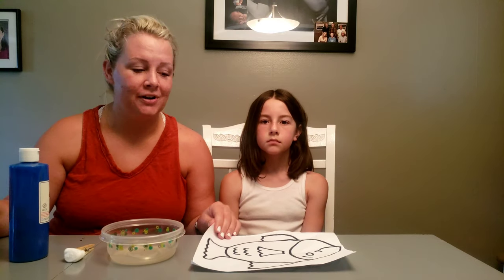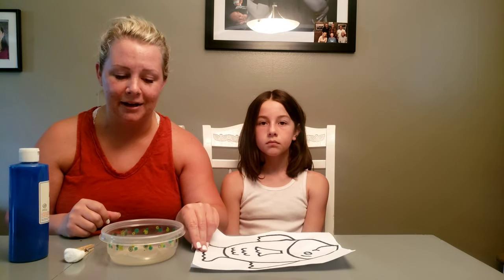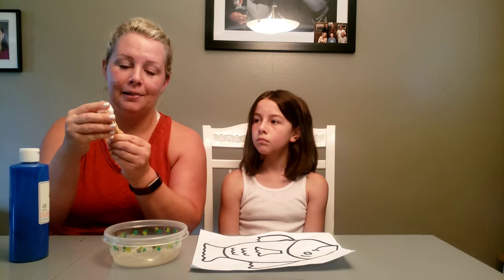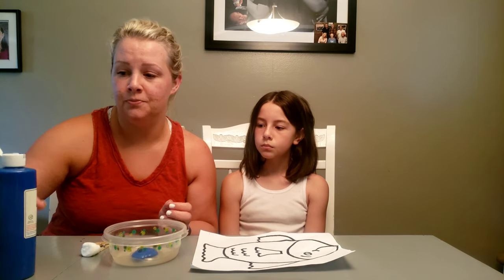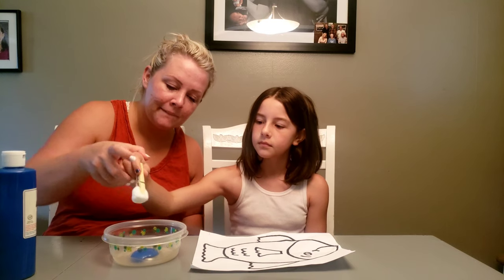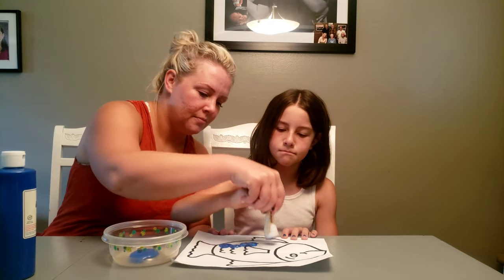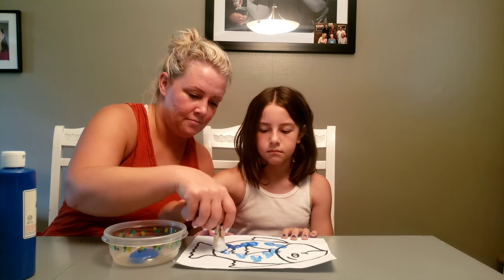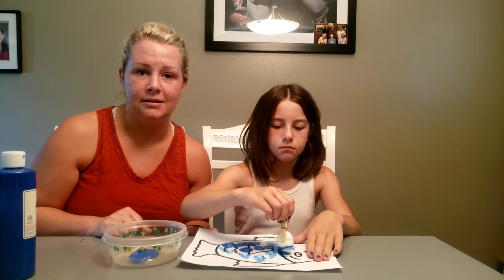Summer art #1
Painting with cotton ball